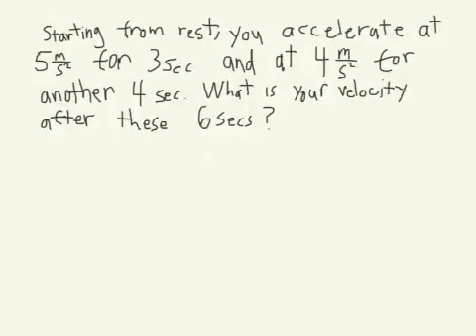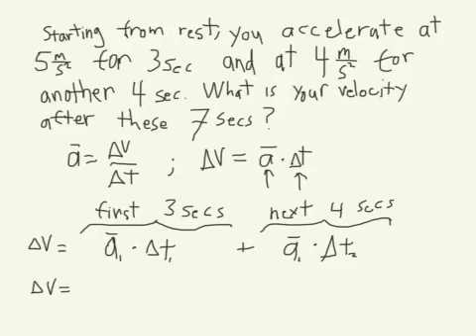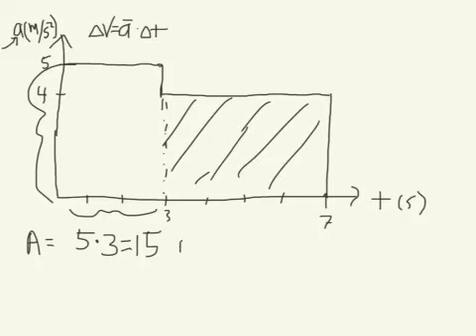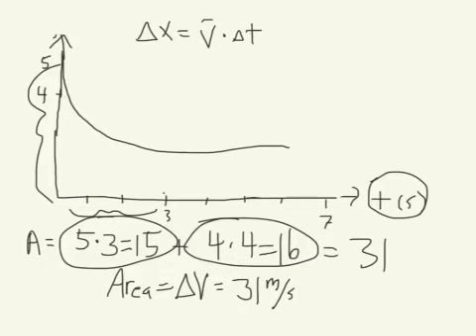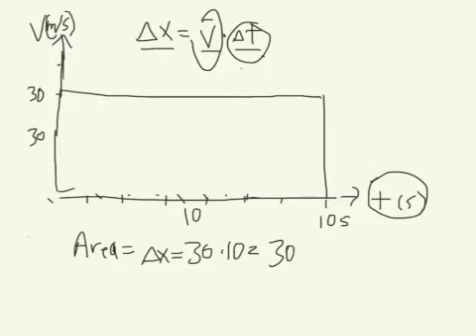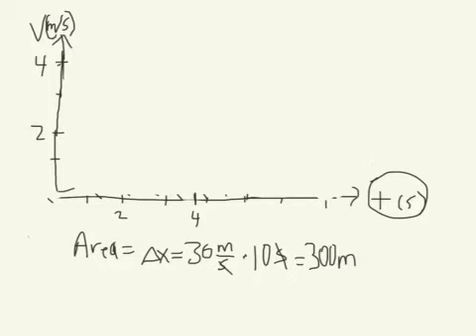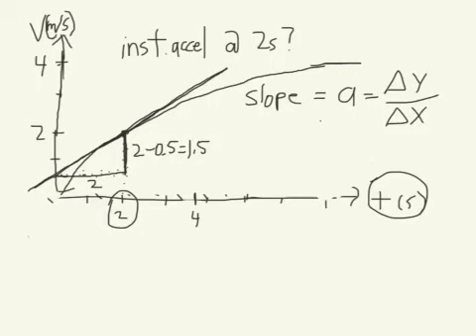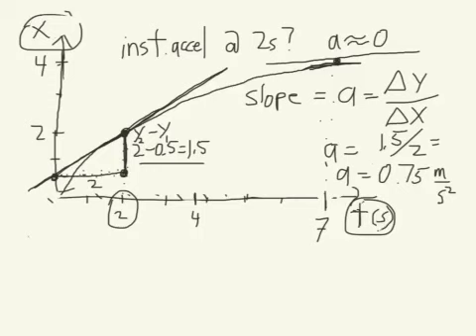slopes and areas of graphs